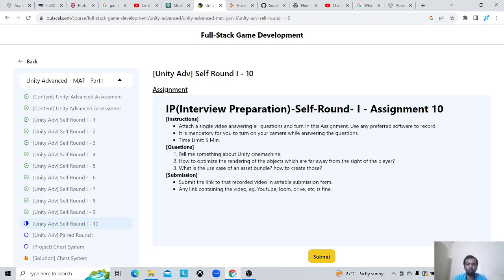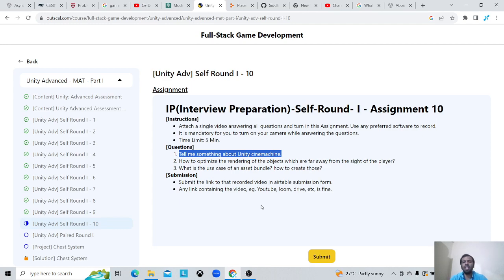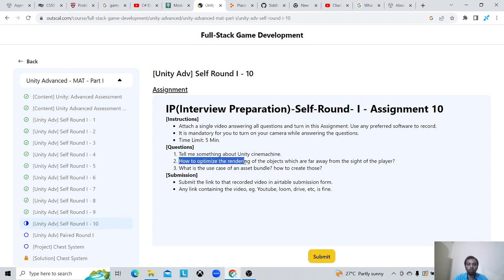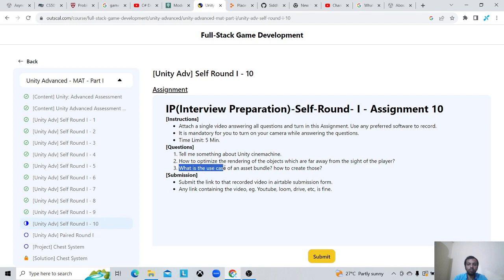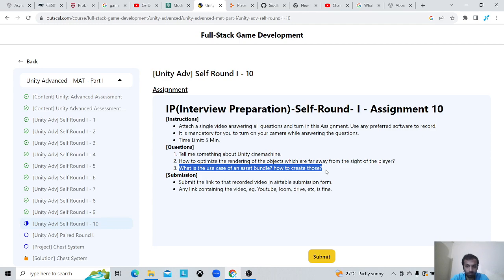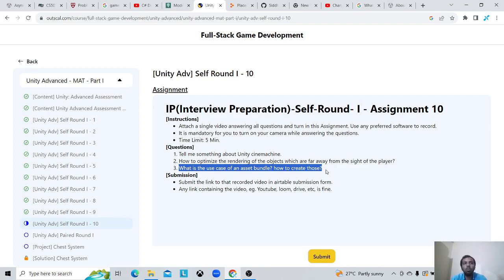Siddharth Varde - Unity Advance Mat1 Answer10 (Outscal).